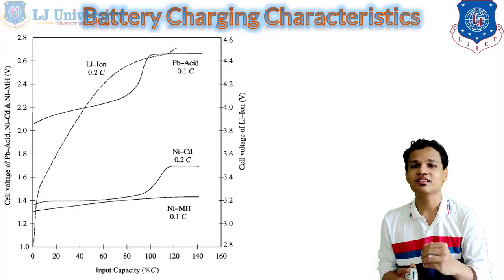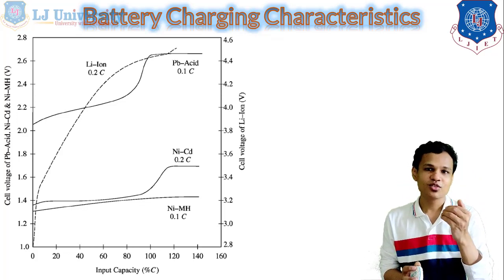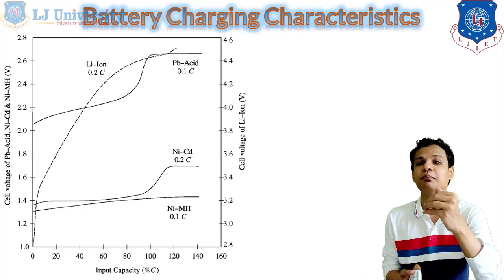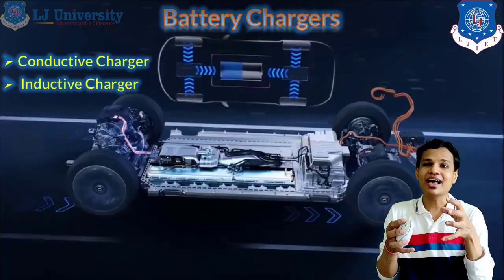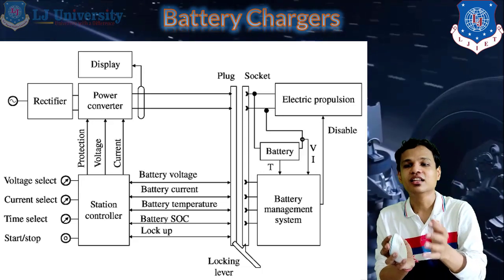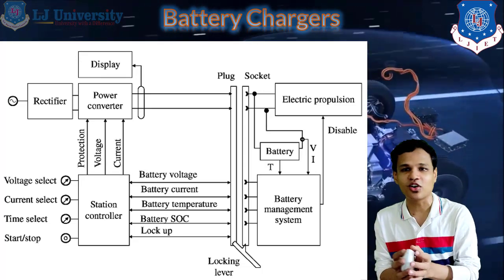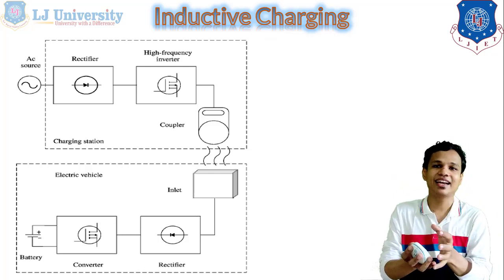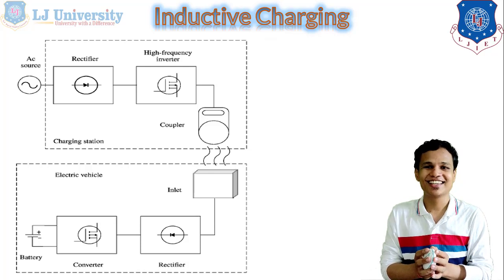L 18 Battery Charging Characteristics, Chargers | Electric Hybrid and Fuel Cell Vehicle | Automobile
Battery Characteristics
Discharge and Charging
EMS and BMS
Types of Chargers

Next video lecture: L 19 Battery Indication and Temperature Control | Electric Hybrid and Fuel Cell Vehicle | Automobile